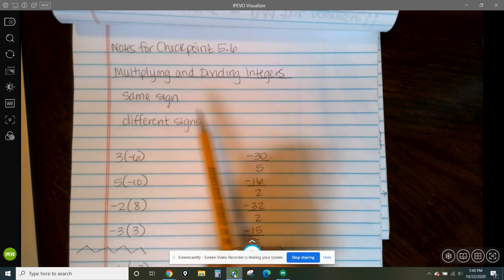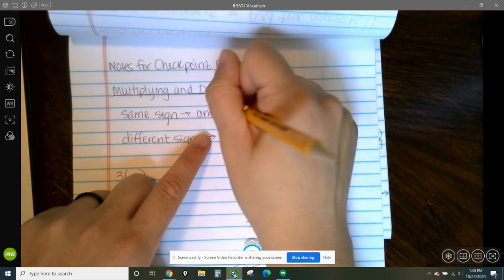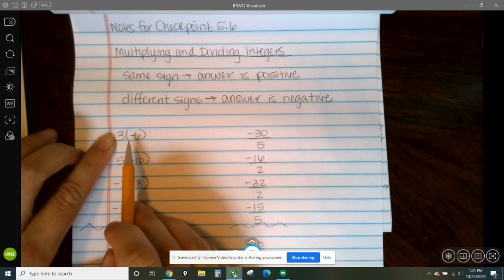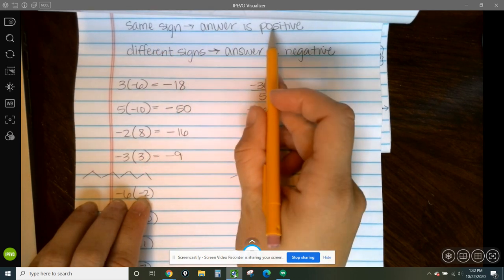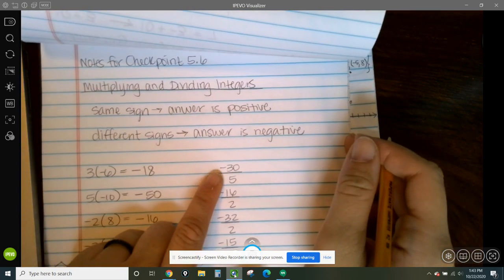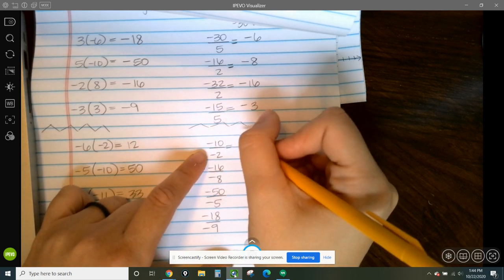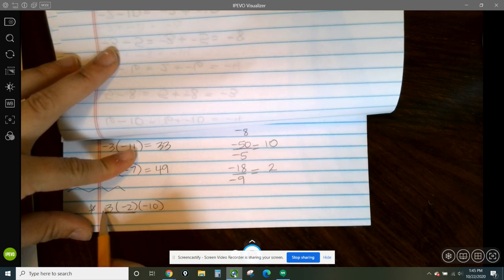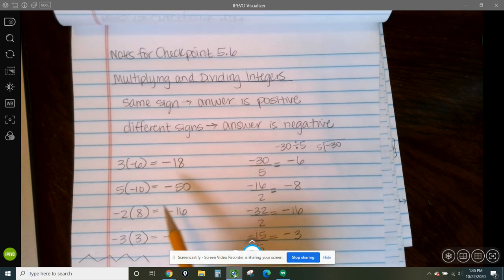Pre Algebra Practice Checkpoint 5.6